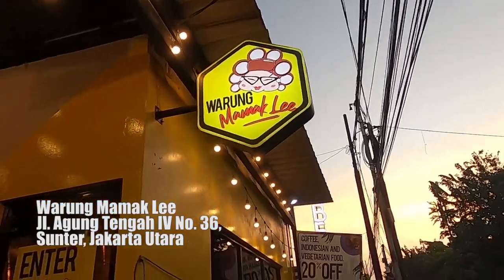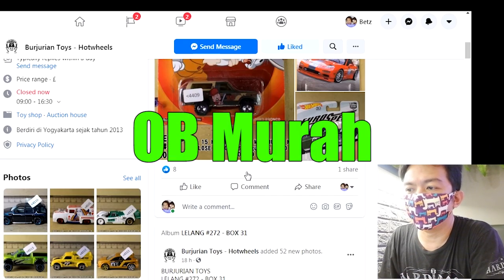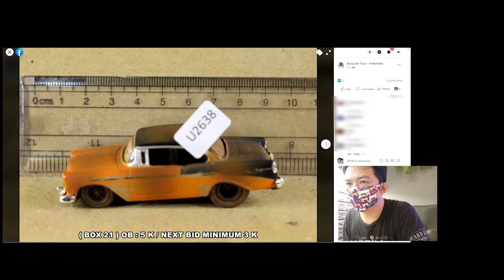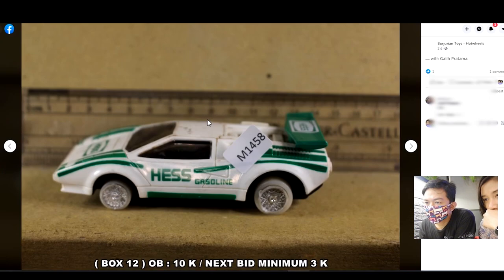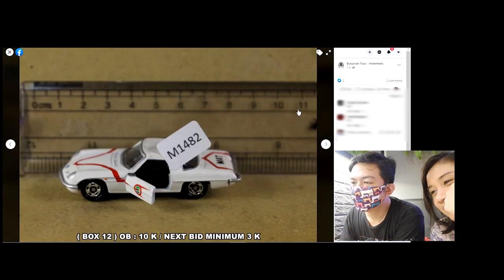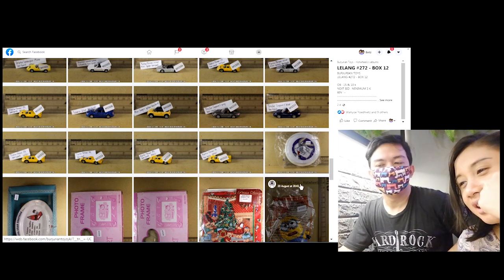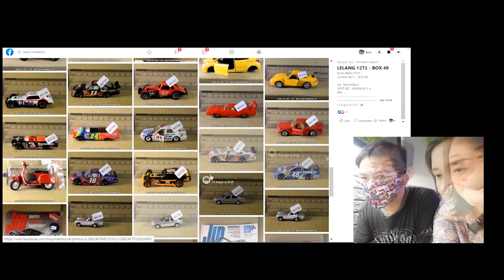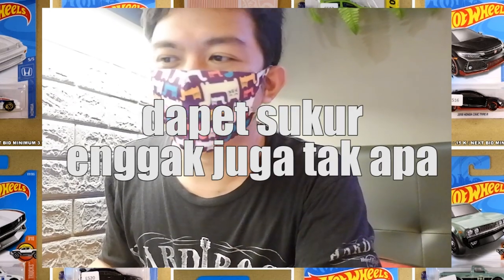Cari Hot wheels Langka Di Lelangan Facebook | Open Bid Murah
Kali ini mocil mau ajak kalian lelang di Facebook gaes..sekali-kali dagdigdug nunggu invoice yak..